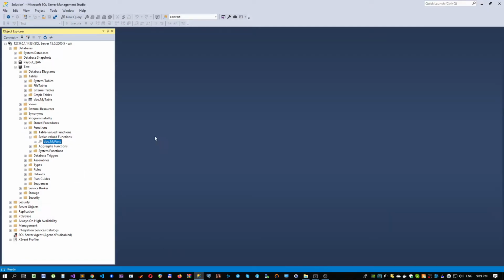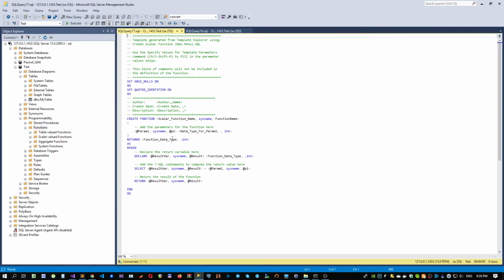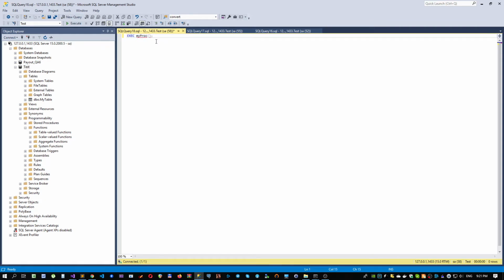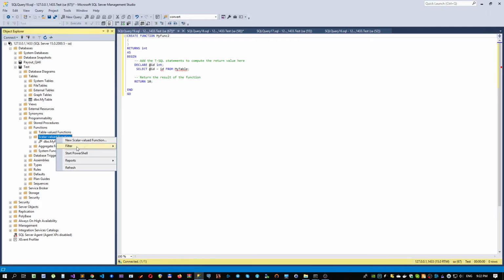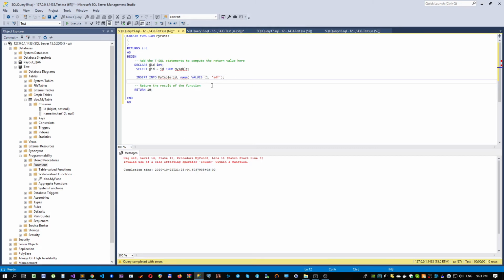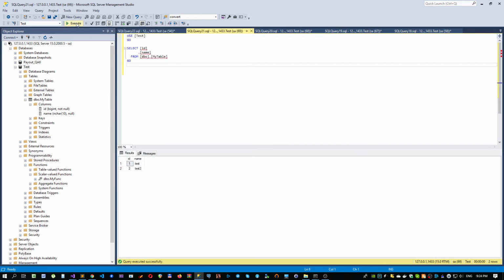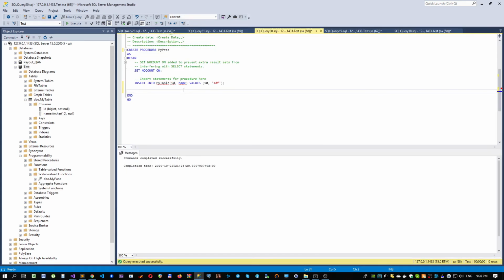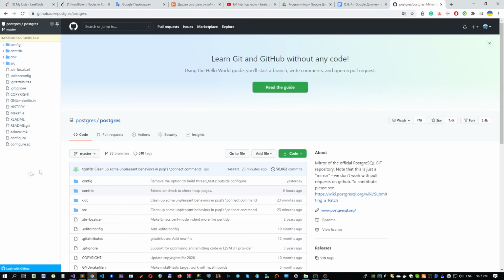Interview Questions: Stored Procedure VS Function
I'm a software engineer with 3+ years of commercial experience. I've passed a lot of interviews and therefore I have many interview questions and answers to them. The purpose of this video is to help others to learn answers to the interview questions while preparing.

In this video, we're going to explore the following question: What is the difference between Stored Procedure and Function in all Databases.
As a .NET Developer, I will talk about it in MS Sql Server context.

SQL,sql, stored procedure, sp, function, func, difference, .net, c#, programming, codding, codding interview, interview questions, prepare to coding interview, technical interview